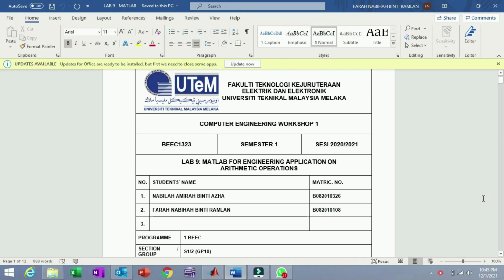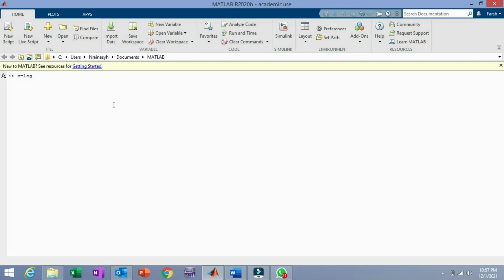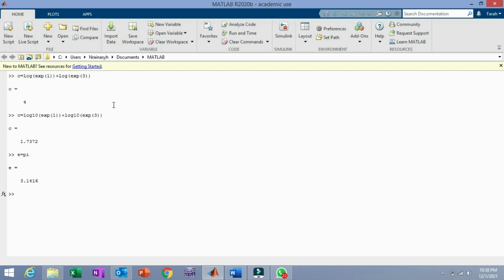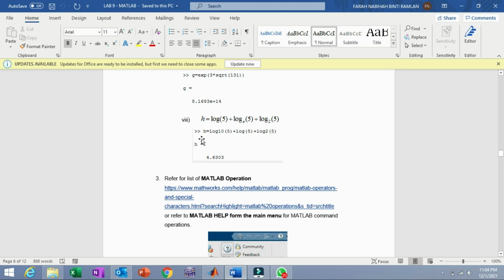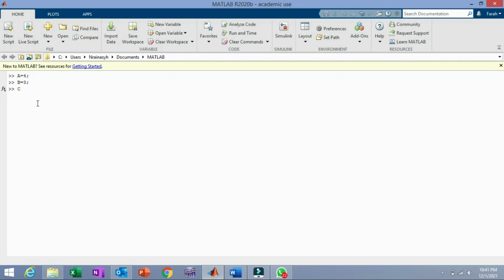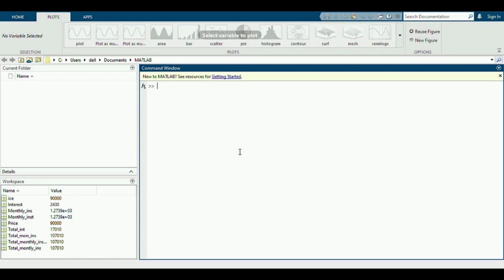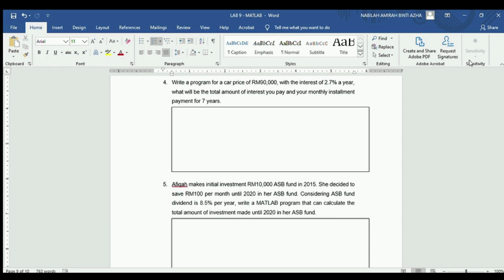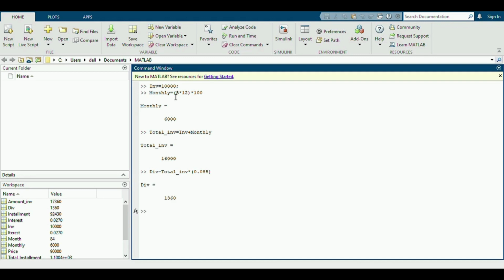Workshop Lab 9 (GP10)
Nabilah Amirah Binti Azha (B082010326)
Farah Nabihah Binti Ramlan (B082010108)